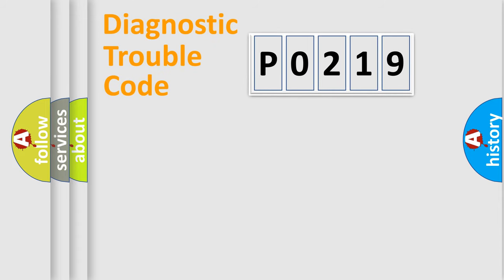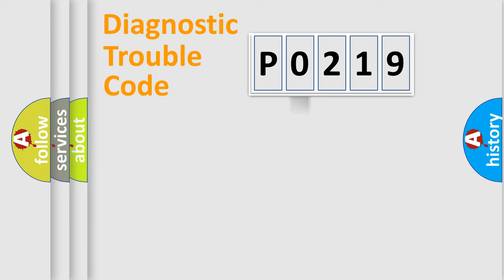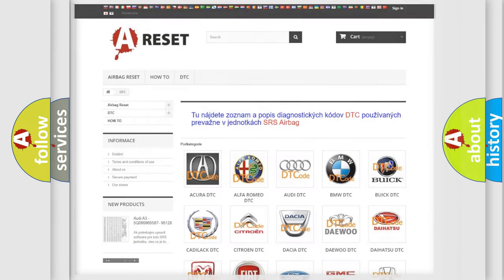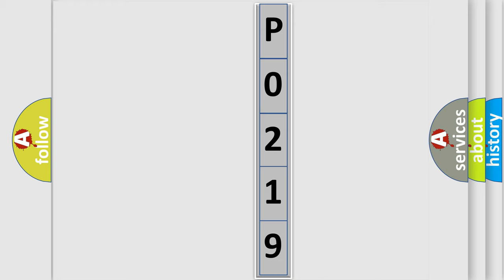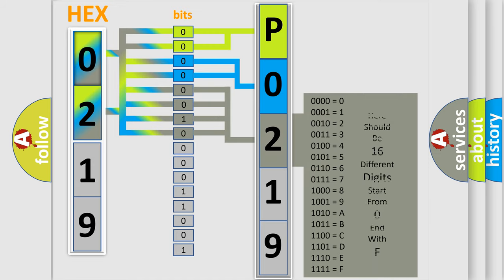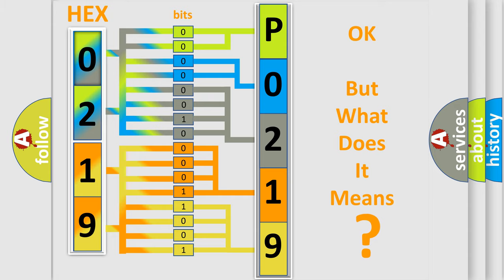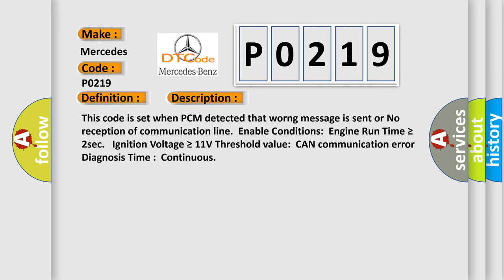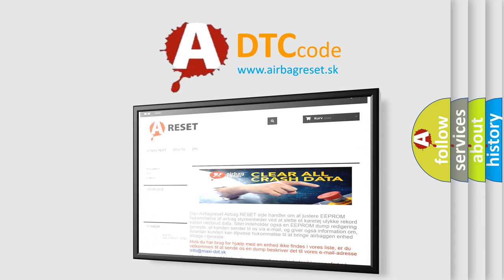DTC Mercedes-Benz P0219 Short Explanation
Contents:
0:21 Basic DTC analysis according to OBD2 protocol standard.
1:48 Insight into programming
2:58 A diagnostically understandable description of the Diagnostic Trouble Code
3:05 Basic error definition

Make
Mercedes Benz
Code
P0219
Definition
CAN Communication Malfunction
Description
Cause
 CAN BUS  CAN communication module component